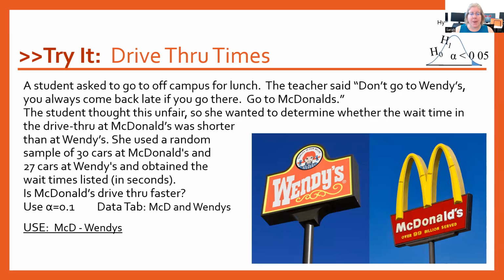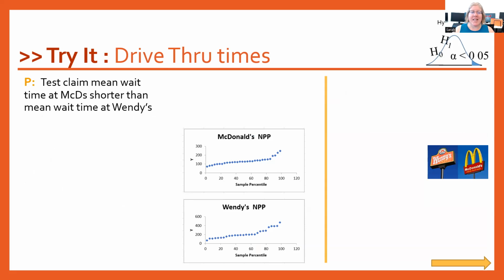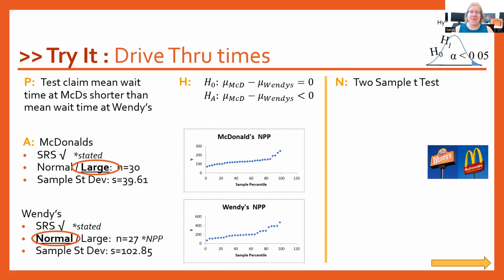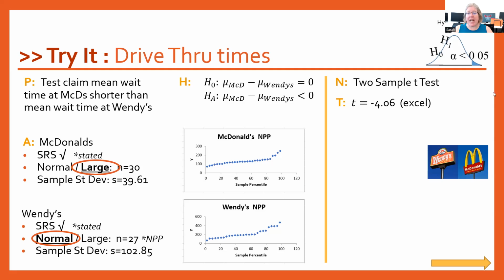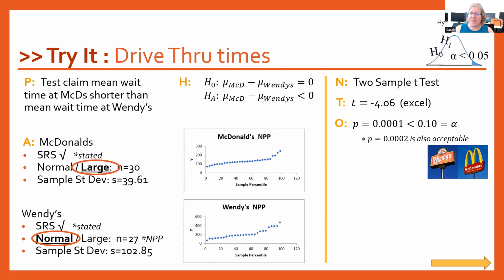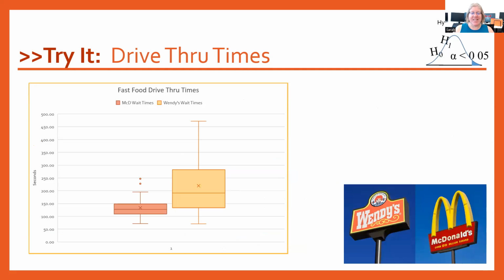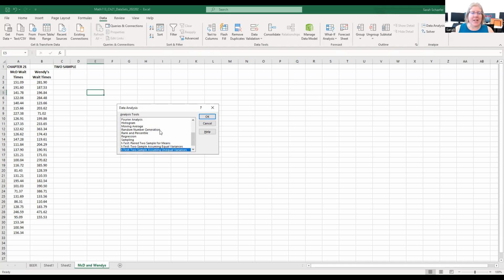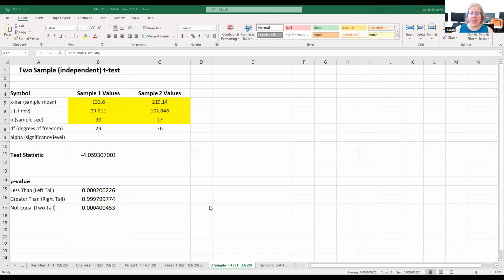Math113 Video 21E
two sample t test using the PHANTOMS method for fast food drive thru wait times